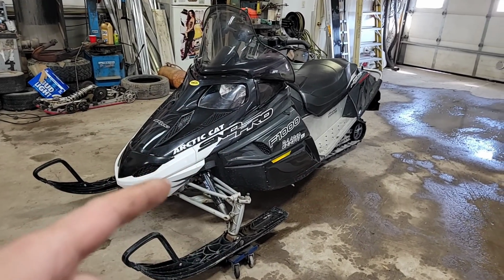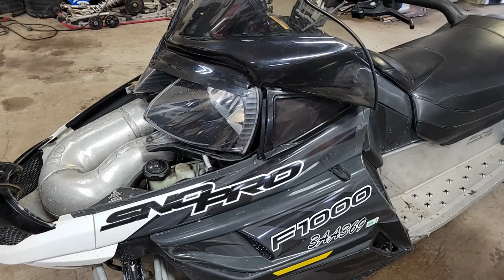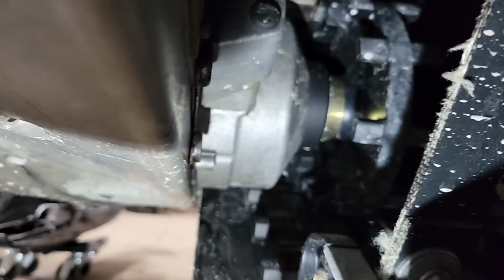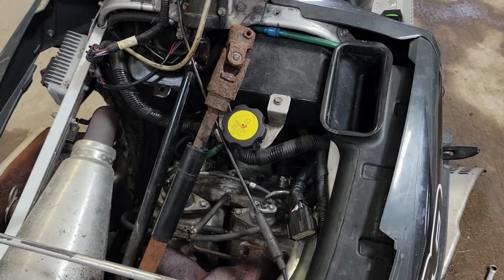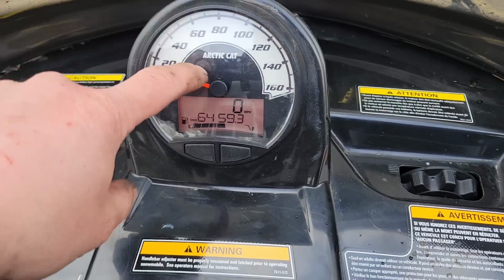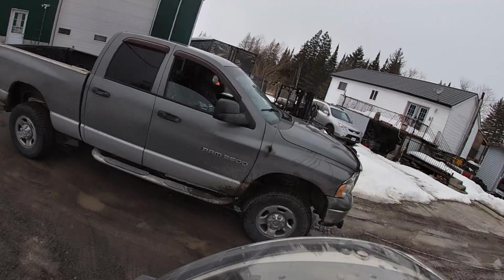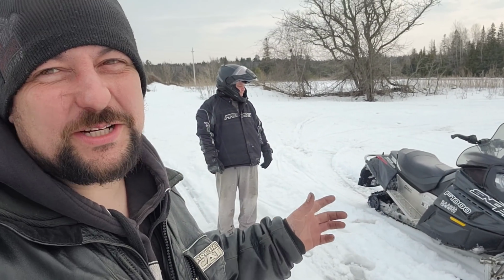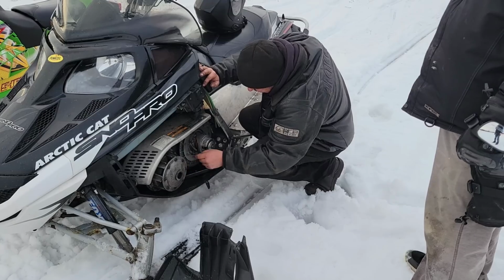Sno Pro F1000!!! Just Bought It..Is It Any Good?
Our buddy Derrin found this sweetie for sale on market place as an end of the season deal! it needs a few small things fixed up but we give her a bit of a look over and test it out. we've never had or ridden one of these twin 1000cc cats before so it should be fun! and I get out for a bit of a rip on the beer runner too 🍻